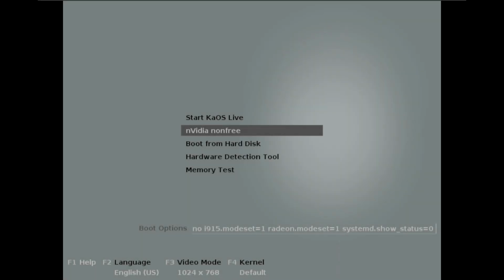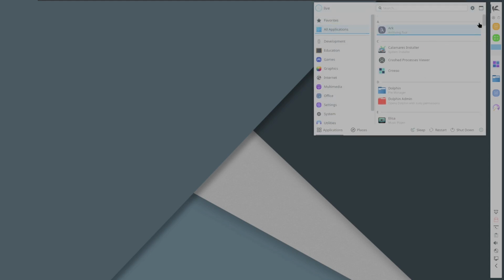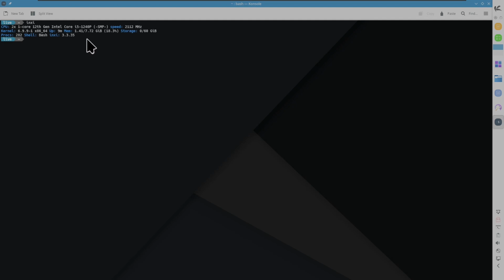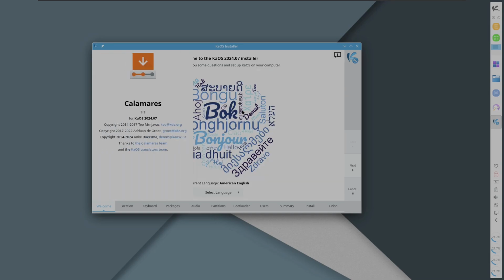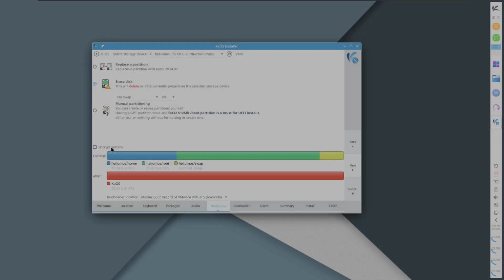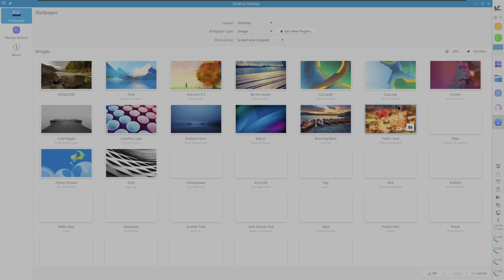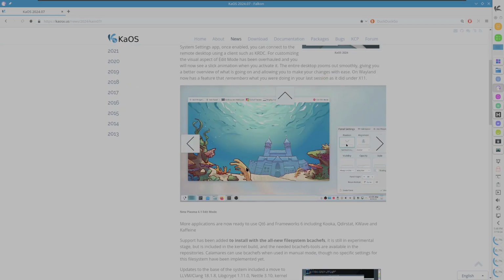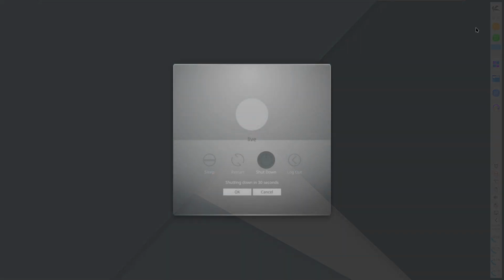KaOS | 2024.07 | The Latest Plasma (6.1.3) | New Plasma 6.1 Edit Mode | Qt 6.7.2 & More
In This Video We Are Looking At The latest stable version of KaOS , 2024.07, has been announced. It is stated that the KaOS team is happy to announce 2024.07. The new version of KaOS, an independently developed GNU/Linux distribution focused on the Qt/KDE toolset and the desktop, removes modding for all graphics cards and completes the removal of GTK2 from the project repositories. GTK2 has finally been removed from the KaOS repositories, four years after its end of life. System; The KDE Plasma 6.1.3 desktop environment is available with KDE Gear 24.05.2 and KDE Frameworks 6.4.0. Updates to the base of the system include Qt 6.7.2 , LLVM/Clang 18.1.8, Libgcrypt 1.11.0, Nettle 3.10, kernel Linux 6.9.9, Systemd 253.22, Dracut 103, Pipewire 1.2.1, OpenSSL 3.3, with migration to OpenCV 4.10 It is said to include OpenSSH 98.p1 and Mesa 24.1.4 . It is stated that Wayland now has a feature that remembers what was done in the last session, as in X11.

Todays Video - KaOS 2024.07 announced!